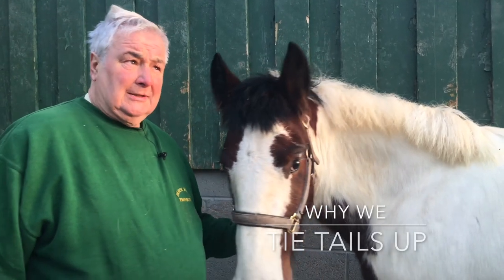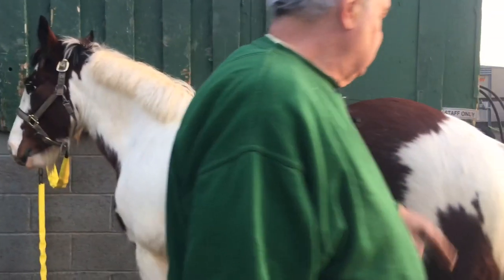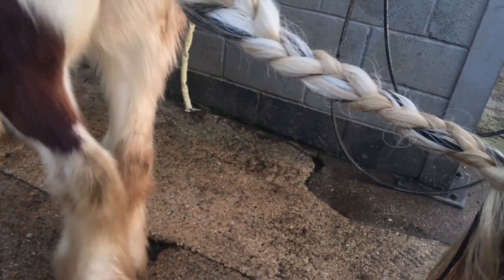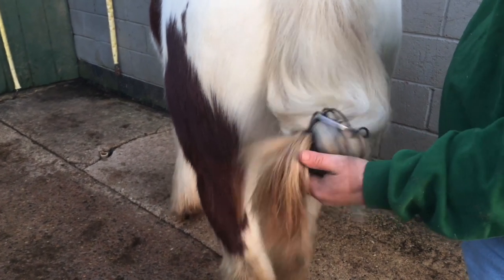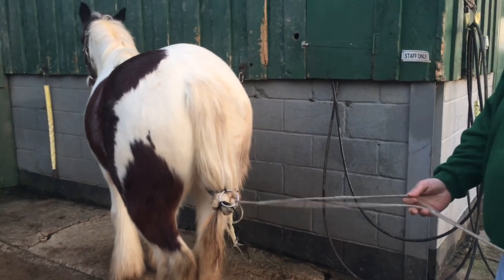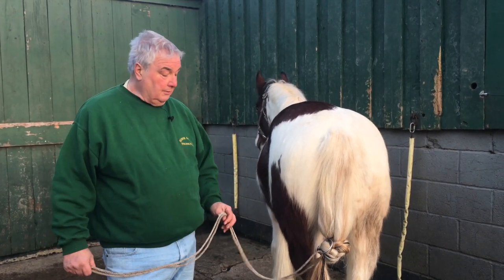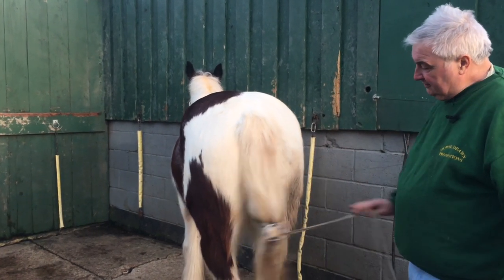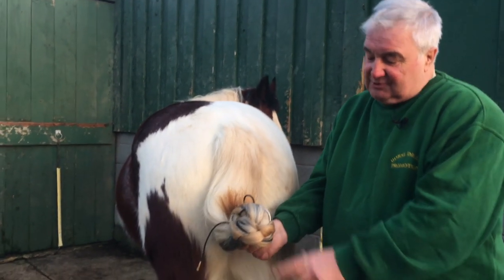FAQ - Why Do We Tie Their Tails Up?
This week in the archives, we're looking at a commonly asked question we get from people wondering why a horse's tail is tied up in many of our films.

We often tie up the tails of the horses that come in - and even our own schoolmasters sometimes! - and not always for the perhaps more obvious reason of keeping it out of the way of equipment, as horses used to be docked in apparent aid of (tying them up every day is not so much of a trouble that docking is worthwhile in our view!).

Have a watch and see how and why we do what we do and how it might help your own horse at home!